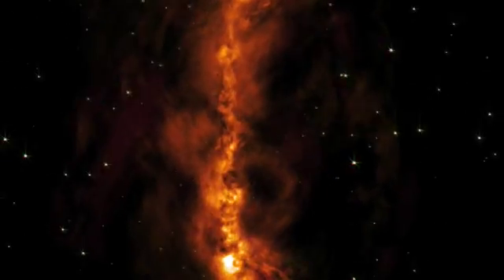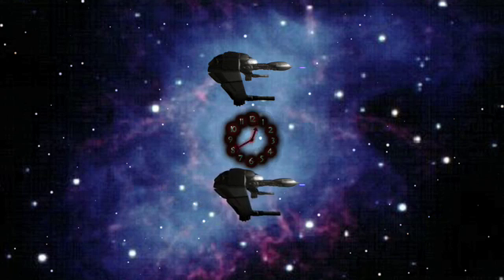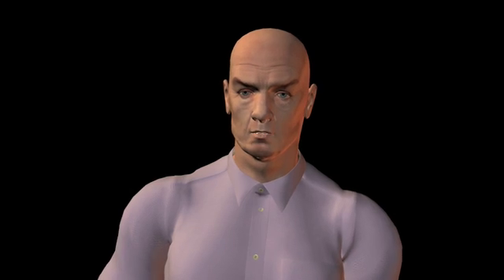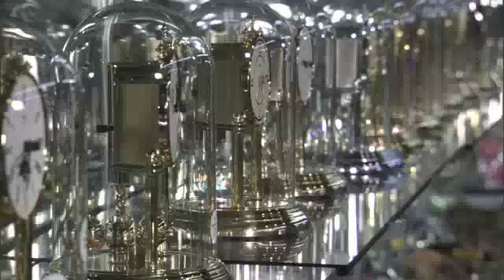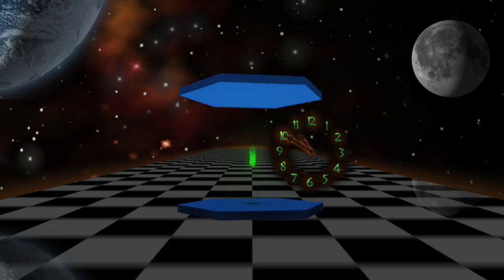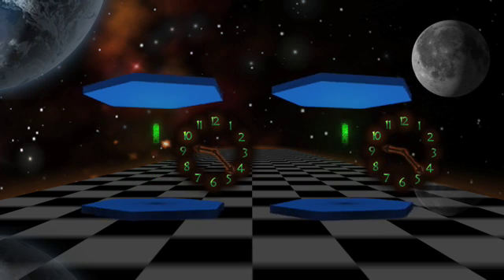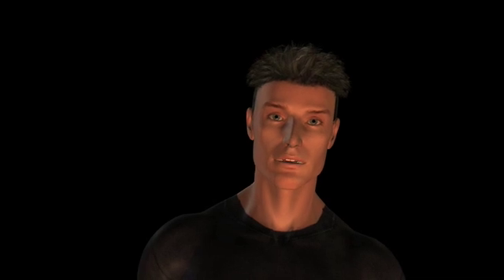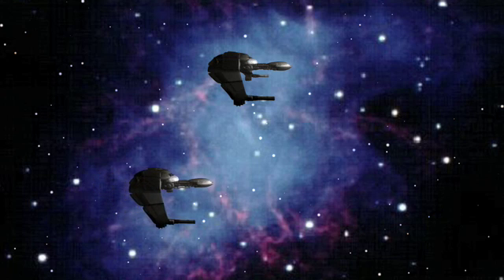Cassiopeia Project - Relativity Chapter 3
Everything in the universe is traveling through space-time at the speed of light - the maximum speed possible. If you are sitting still in space, then you are traveling through time at the maximum speed. But is you begin traveling through space, then your progres through time sloooowwwwssssss down. Time Dialation and other relativistic phenomena await you in this interesting series, so hurry up and slow down!

This was not made by myself. It was made by the Cassiopeia Project.